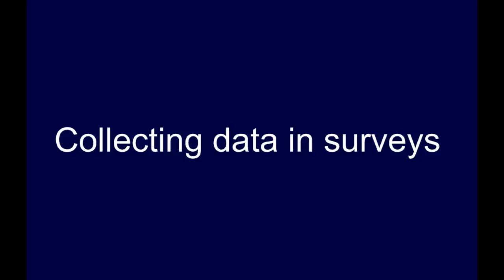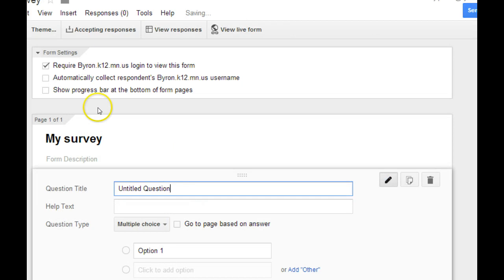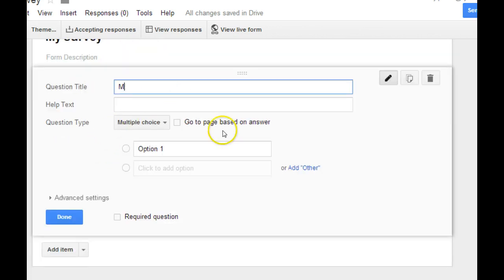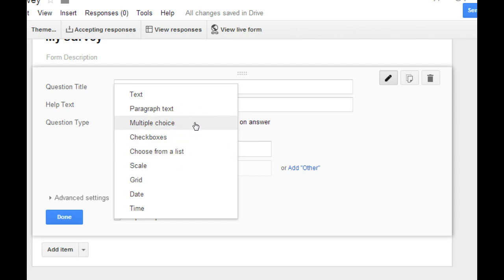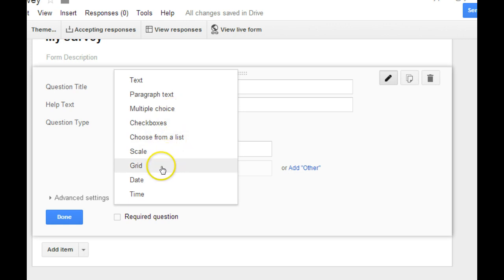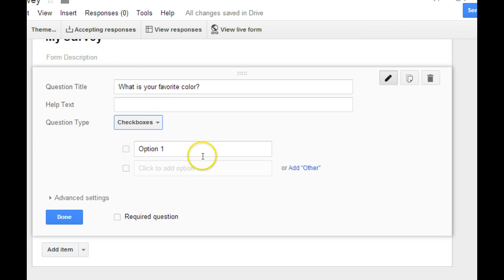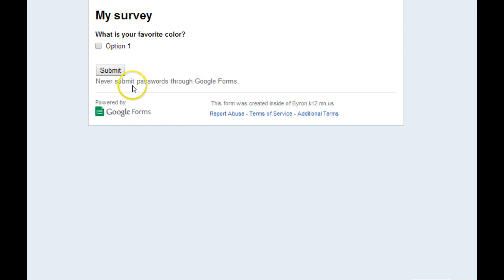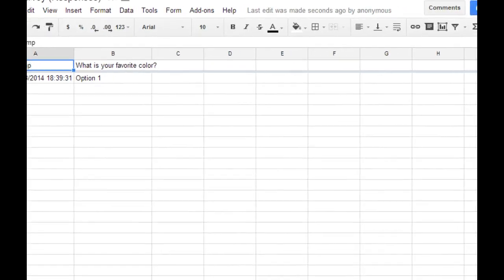Setting up a survey in Google Forms